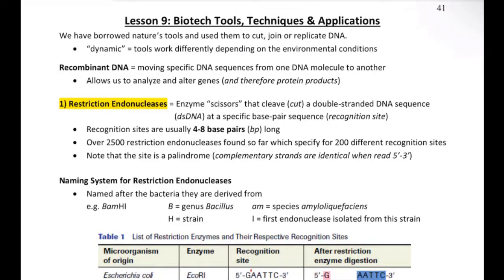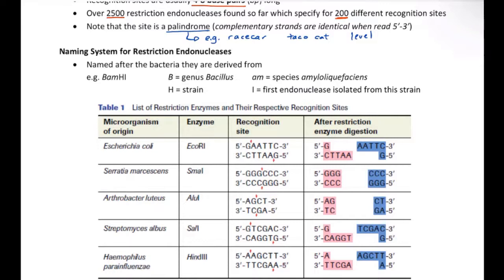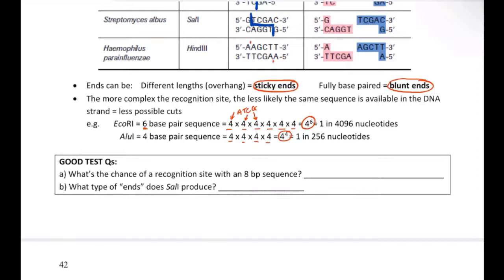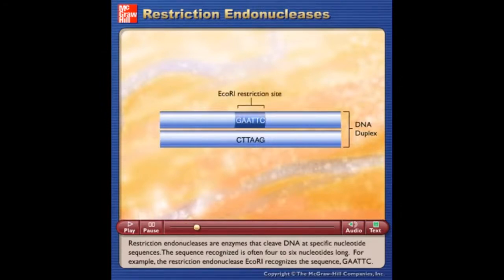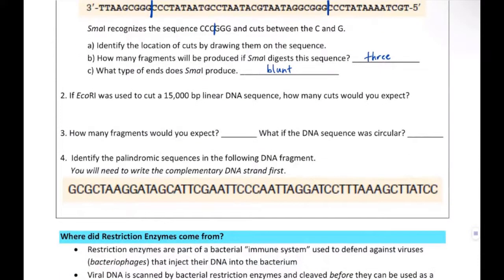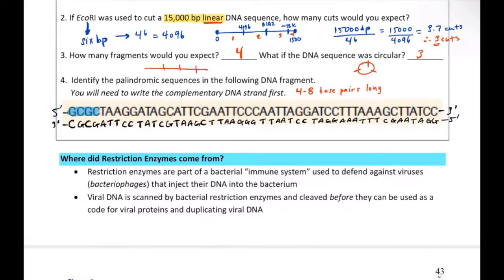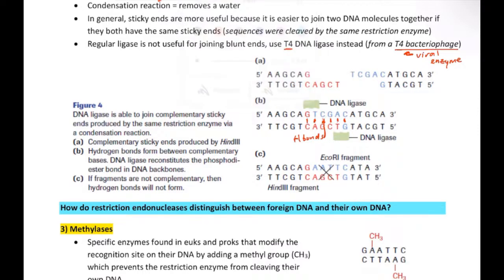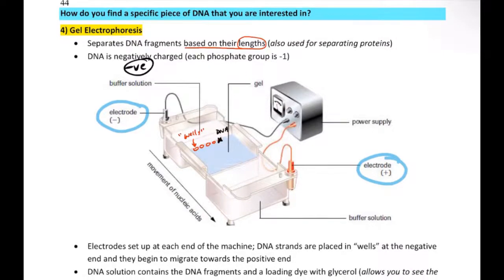Lesson9: Biotech (JUST Part 1 - Restriction endonucleases, ligase, methylase, gel electrophoresis)